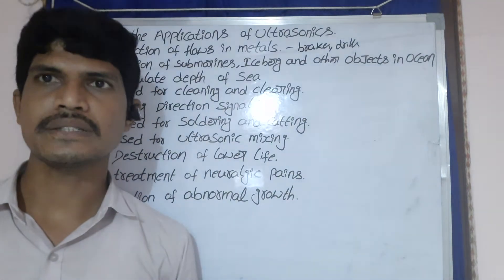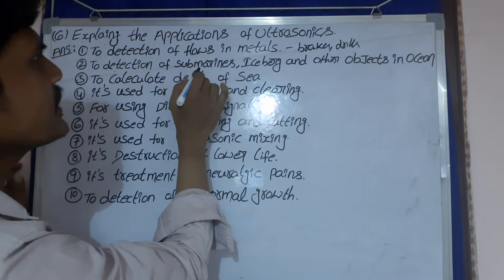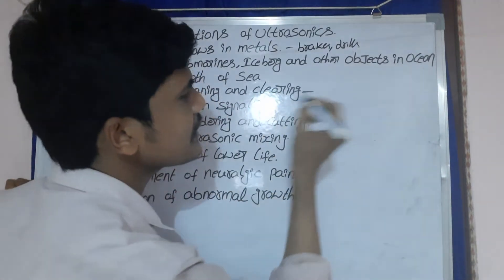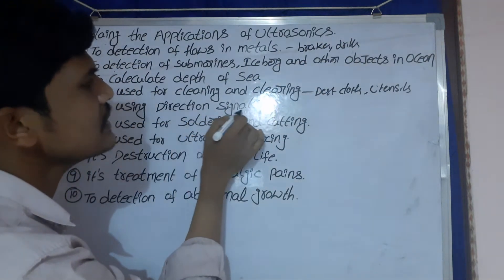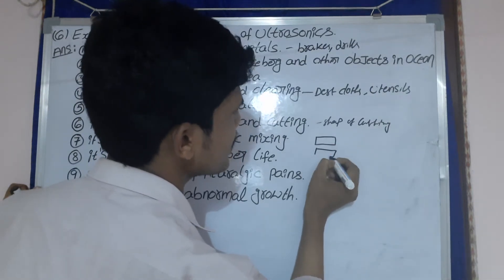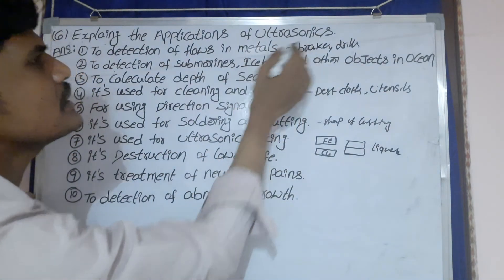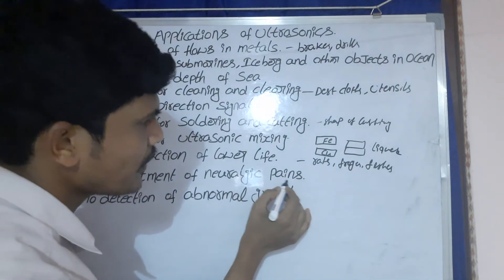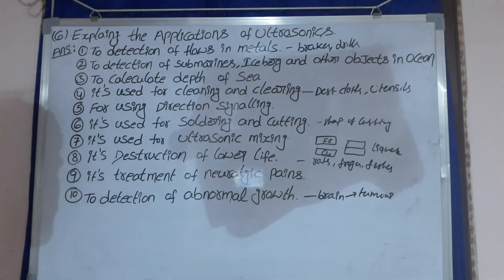sem1 ultrasonics-application of ultrasonics class6